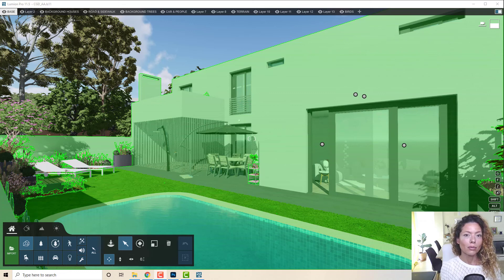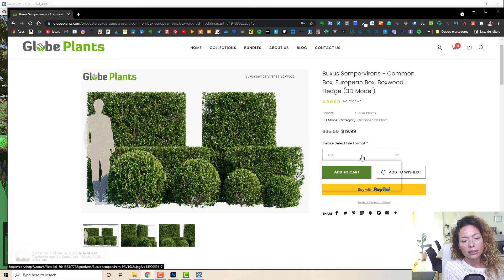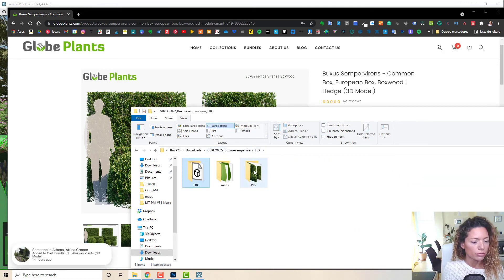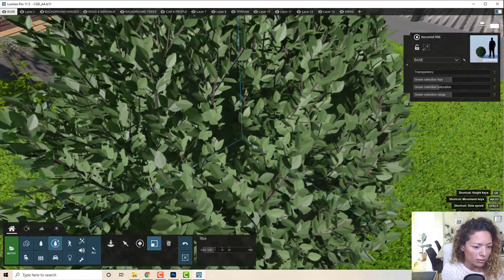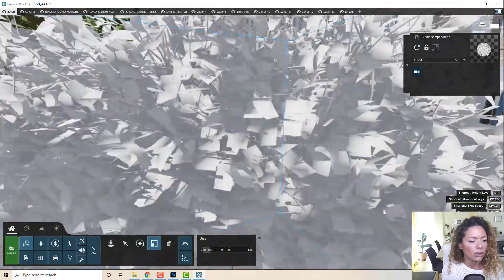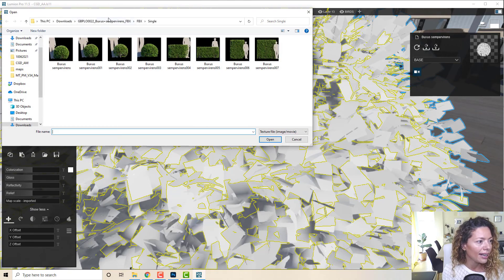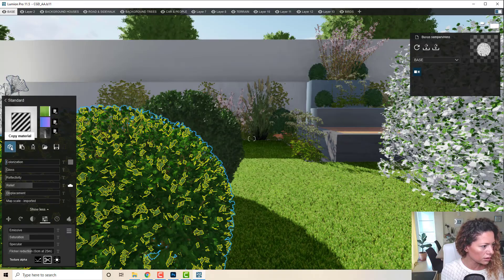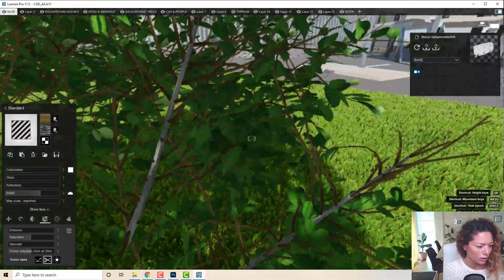Boxwood in Lumion PRO 11.5 from Globe Plants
In this video, I will be checking out the Boxwood model from Globe Plants in Lumion PRO 11.5. Check out the end of the video for the final rendering images and see the difference between the Fine Detail Nature model, the Vegetation library model, and the Globe Plants model.